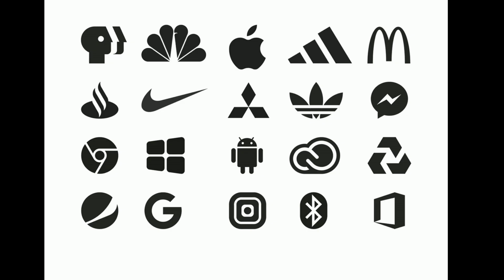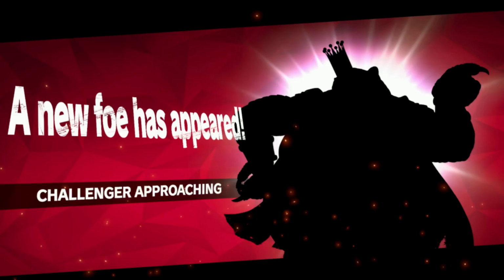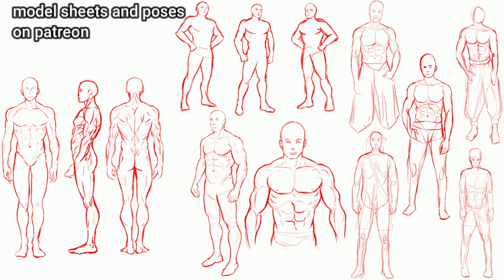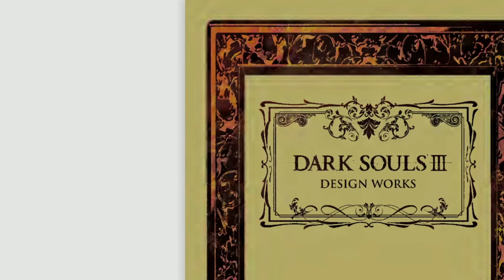Understanding Silhouettes For Character Design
Hiya! How many characters are able to name based off of silhouette alone?

Intro-00:00-1:47
What is a Silhouette-1:48- 2:20
How Silhouettes Are Used-2:21-7:43
How I used Silhouettes to Create Characters-7:44-9:40
Materials I'll Use and Showcase to Progress-9:41-13:34
Outro-13:35-14:07

Or the My other stuff

My goal is to become a great artist/writer so I can die as a creative genius and get the stories and things stuck in my mind out